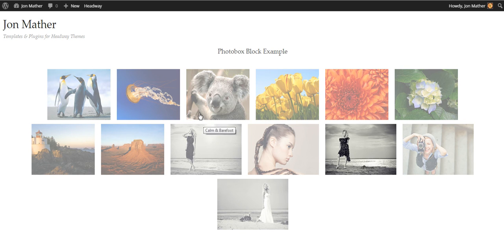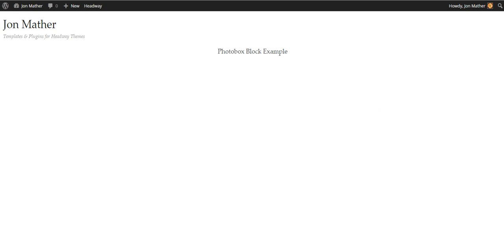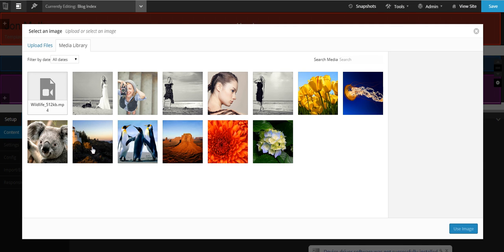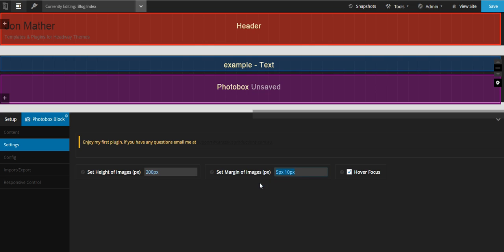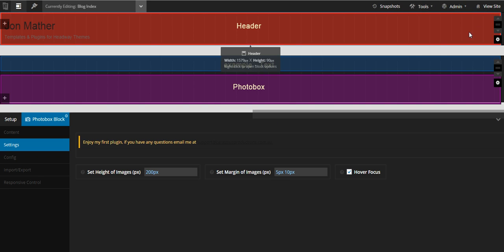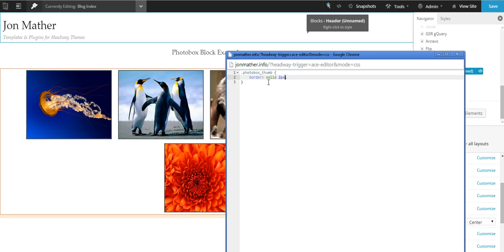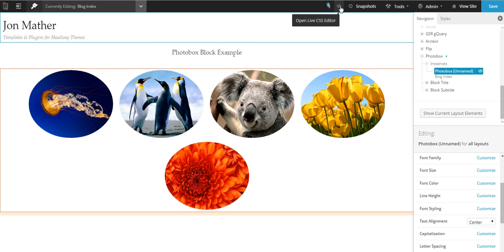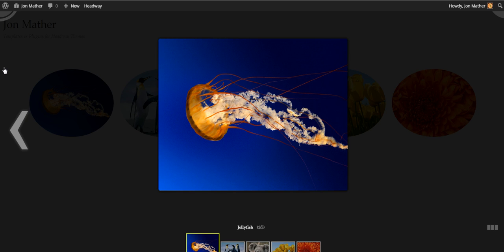Photobox Demo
Photobox is a WordPress Plugin created by Carassius Productions to work with Headway Themes.

In this video I demonstrate the simplicity in using this block on your site.

**The Hover Focus bug demonstrated in the video has been fixed since recording this video